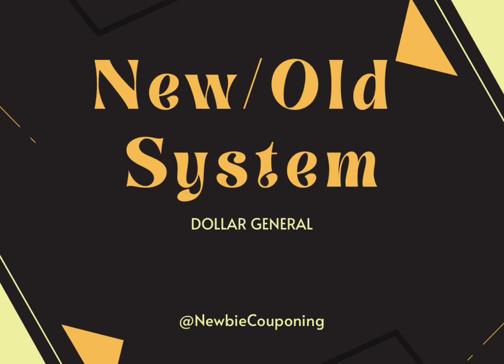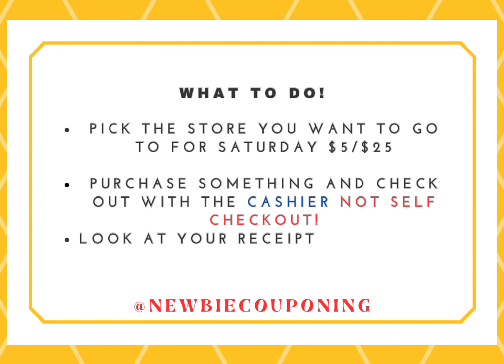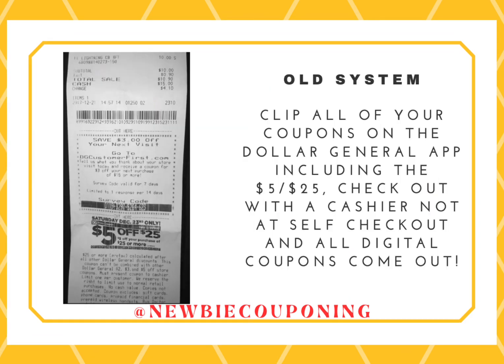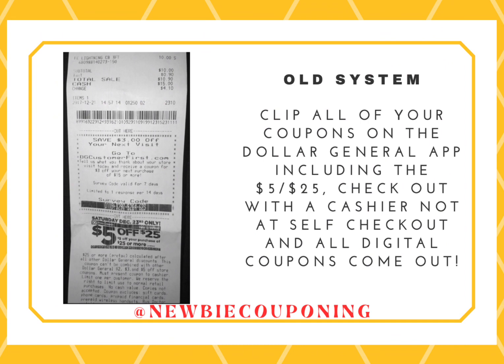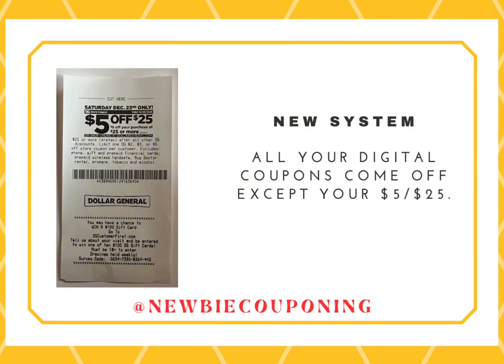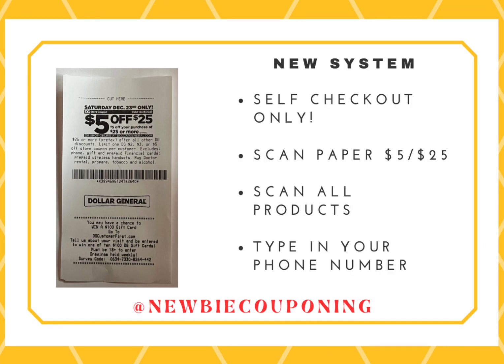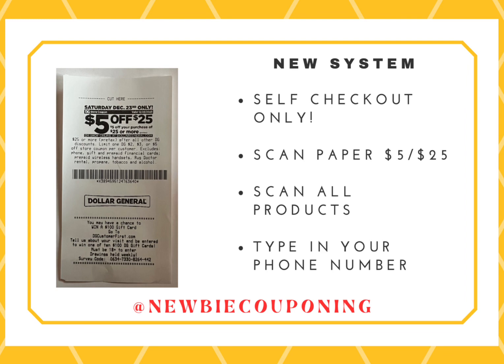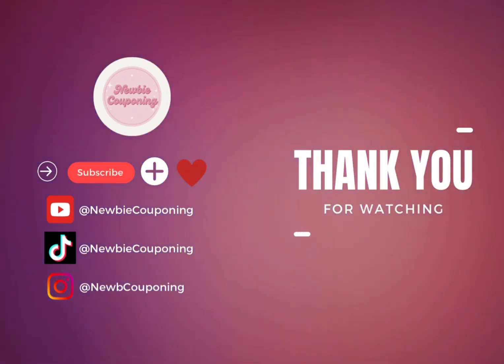Dollar General How to tell Old/New System!